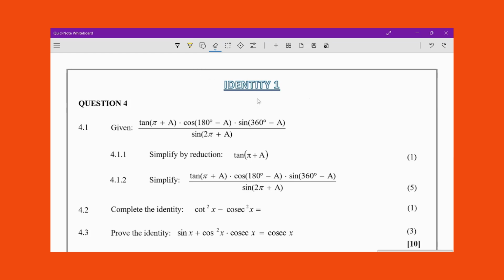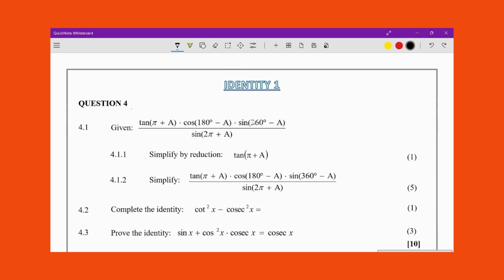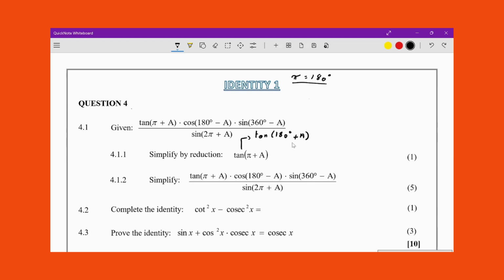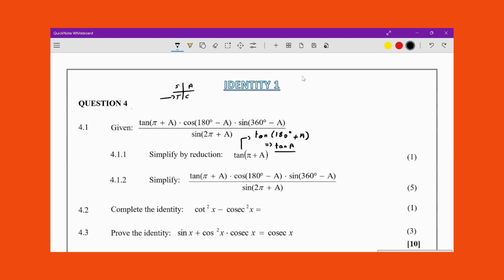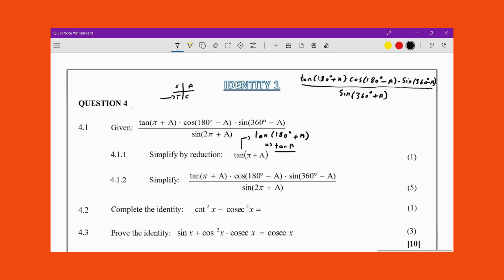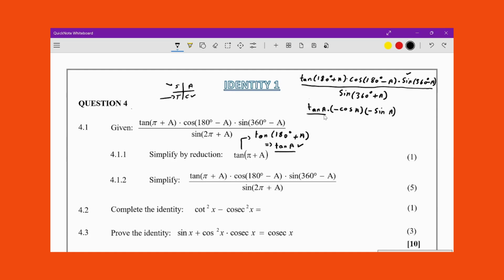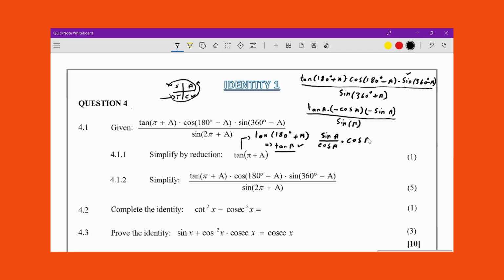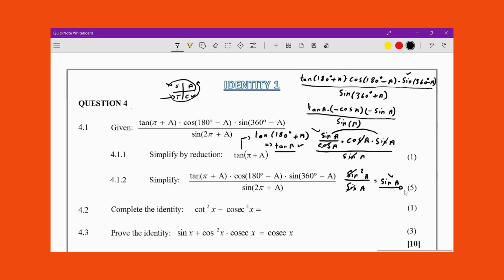TRIGONOMETRY (REDUCTION FOMULAE)